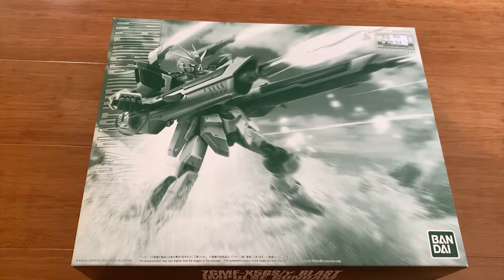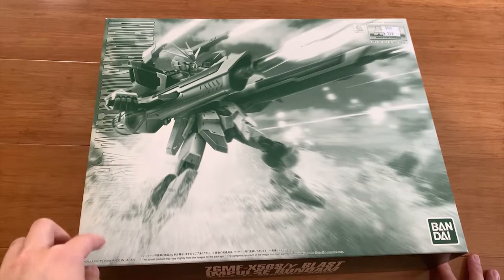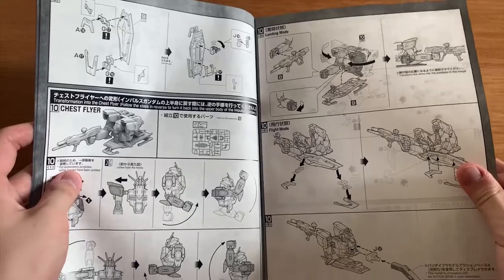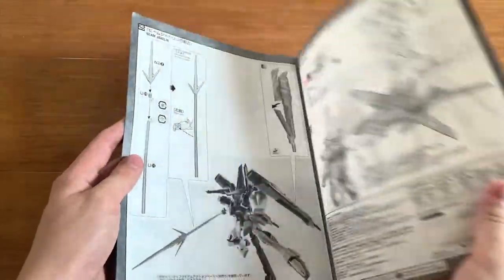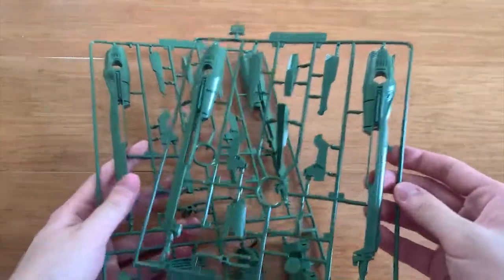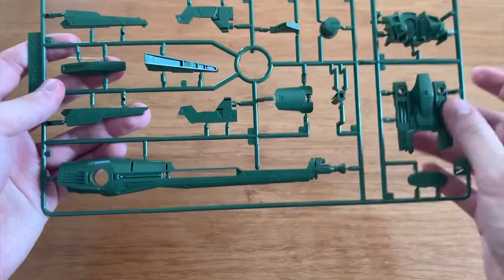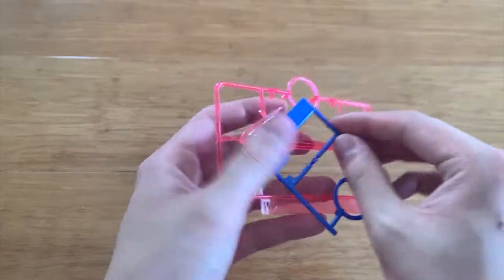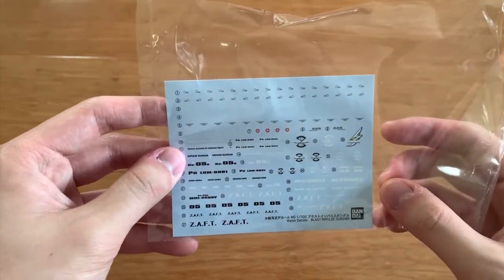[UNBOXING] MG 1/100 Blast Impulse Gundam - I am finally up to date! (Sort of)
0:00 Open Package & Chats
2:24 Unboxing

This is part one of the MG 1/100 Blast Impulse Gundam review, this video only contained the UNBOXING part. The review will be up in next 2 weeks.

Also, this is where I got this PB Blast Impulse Gundam.